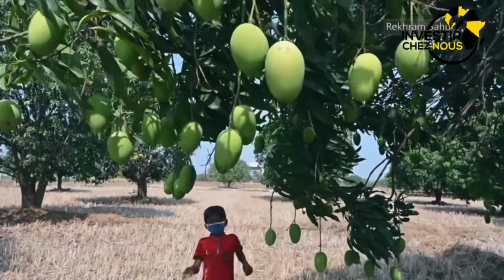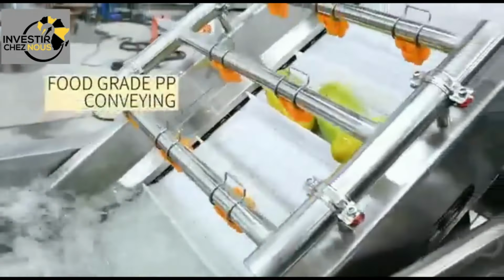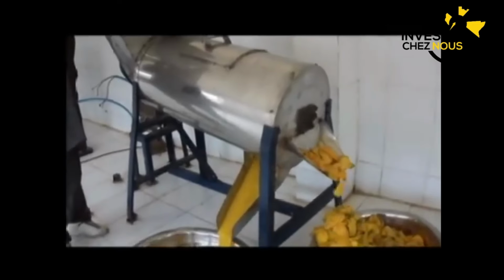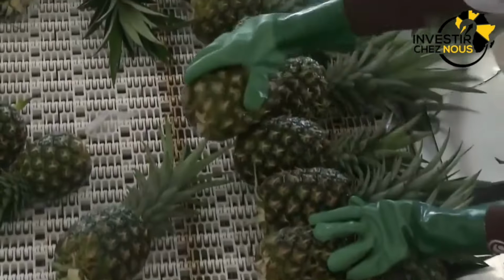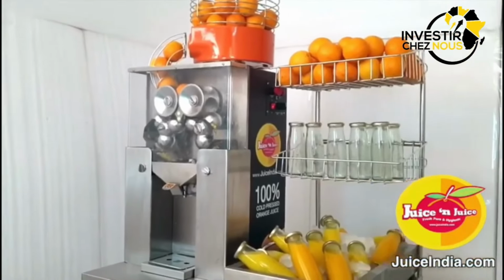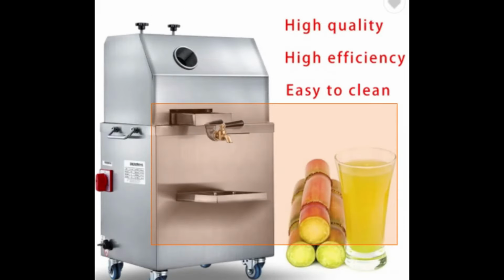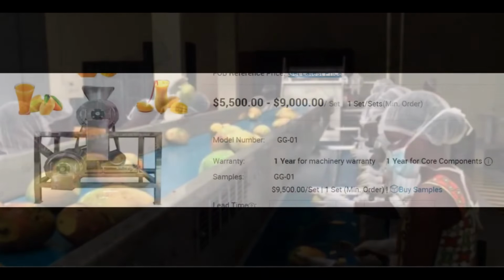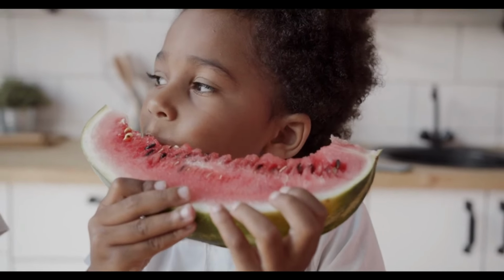Transforming Africa’s Fruit into Profitable Juice: Semi-Industrial Machines and Marketing Strategies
Unlocking Profits with Semi-Industrial Fruit Juice Machines in Africa